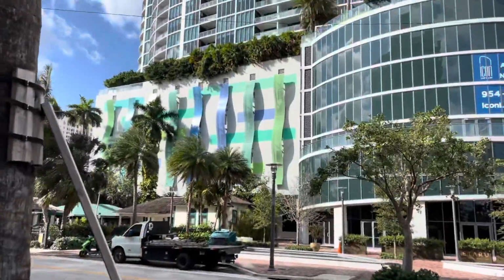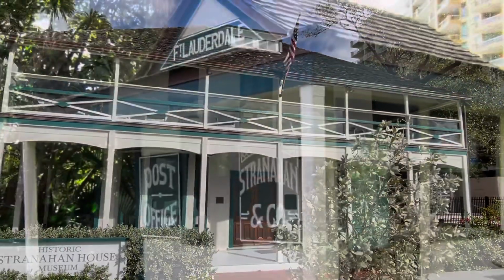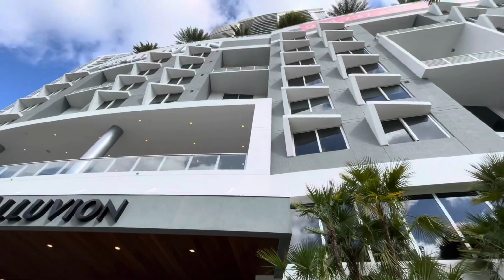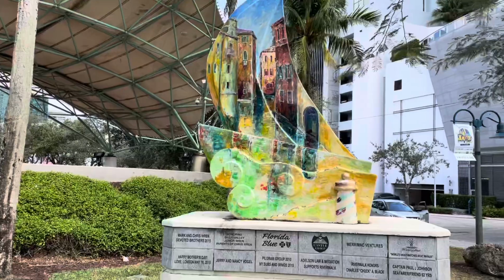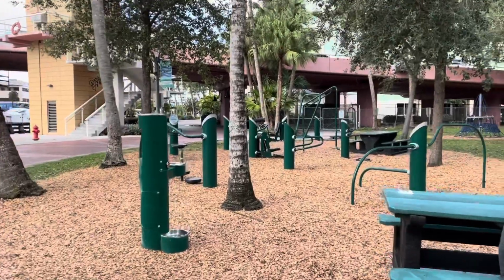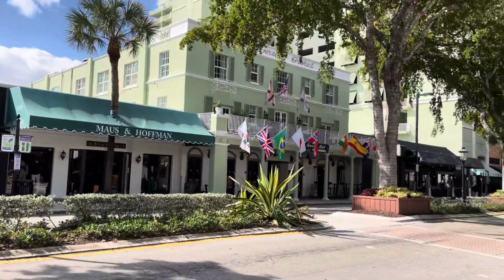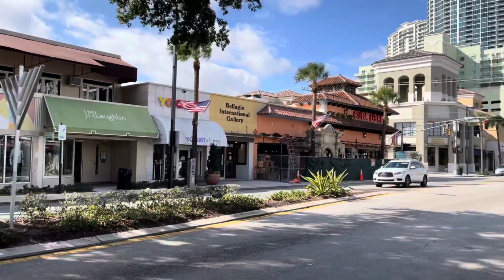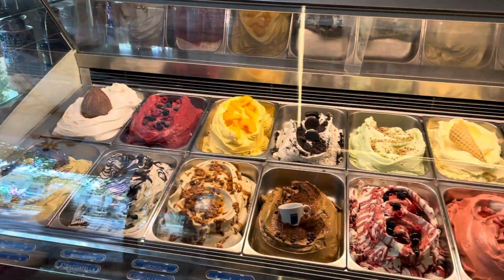Riverwalk and Las Olas Fort Lauderdale Walking Tour 2021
Come with us as we walk the Riverwalk in Fort Lauderdale Florida.  Such a nice way to spend the morning.  Boat rides, shopping, ice cream, museums and more!